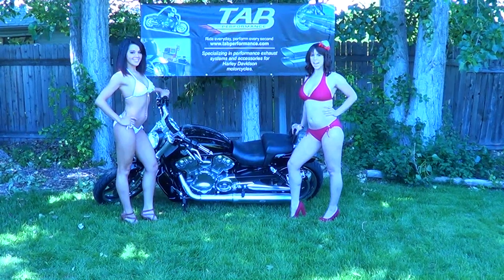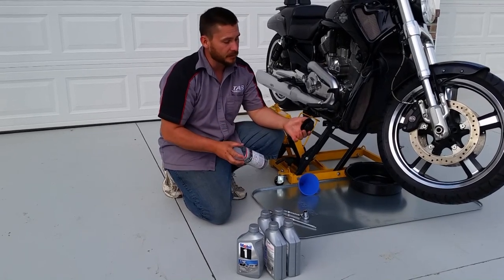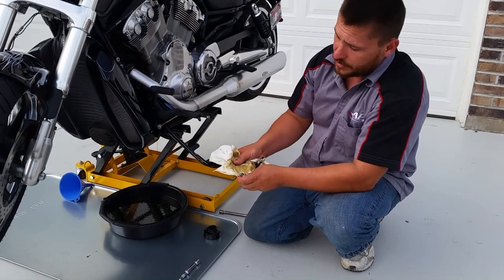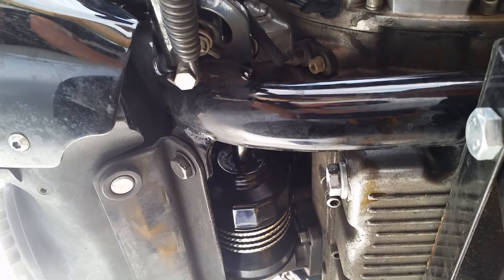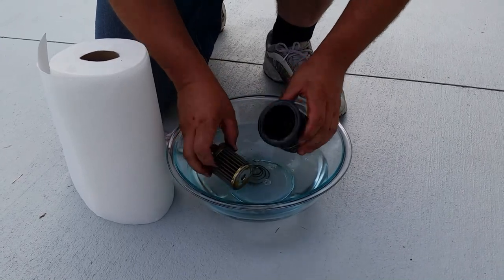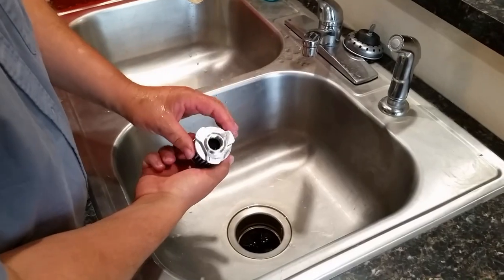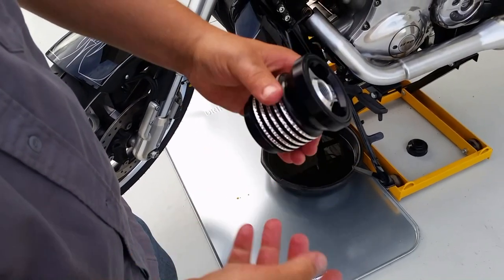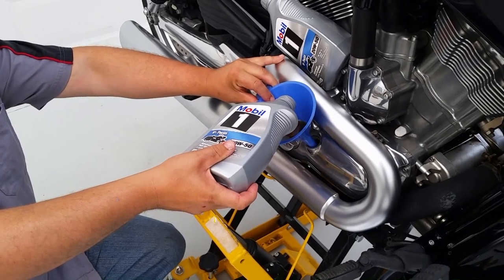How to change the oil on a VROD & K+P Engineering reusable oil filter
Also a review on the TAB PERFORMANCE sold re-usable oil filter by K&P Engineering.